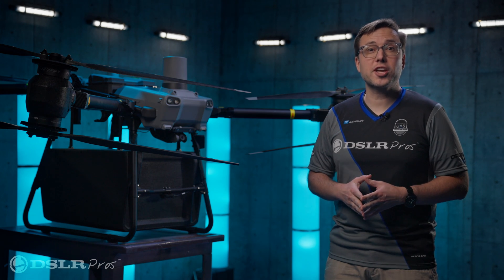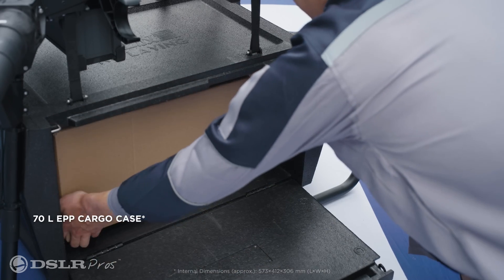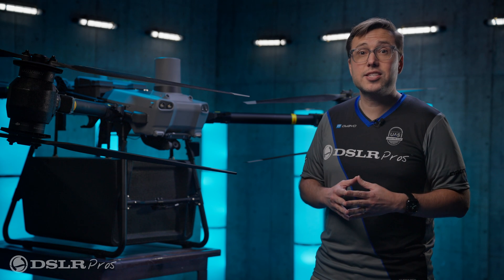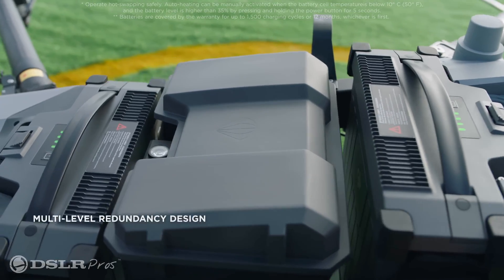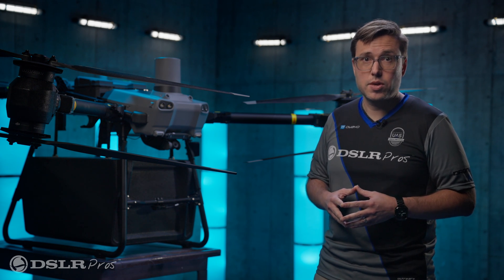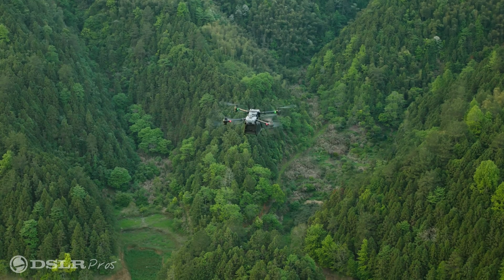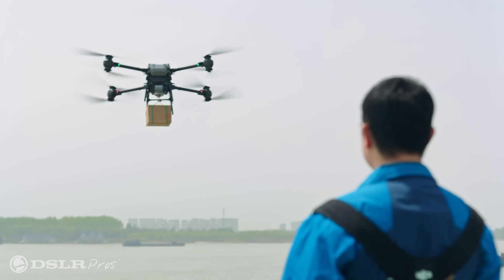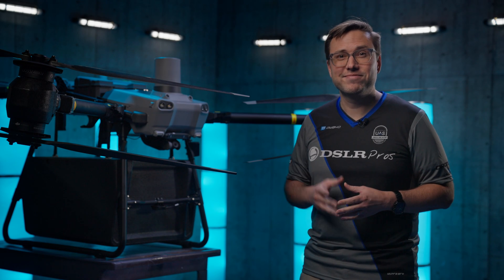DJI FlyCart 30 - First Look! | DSLRPros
In this first look,  Dan tells you all about the DJI FlyCart 30, a heavy-lifter delivery drone.

Important Articles
➡️AIRDATA ENTERPRISE - DRONE FLEET MANAGEMENT MADE EASY!

DSLRPros.com